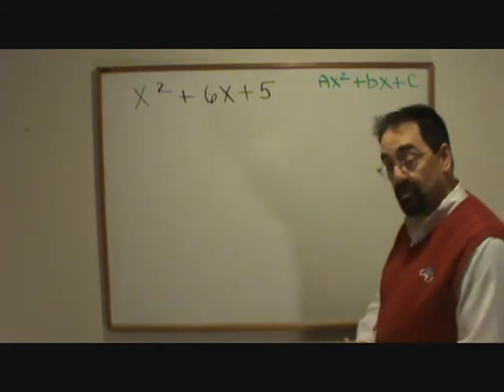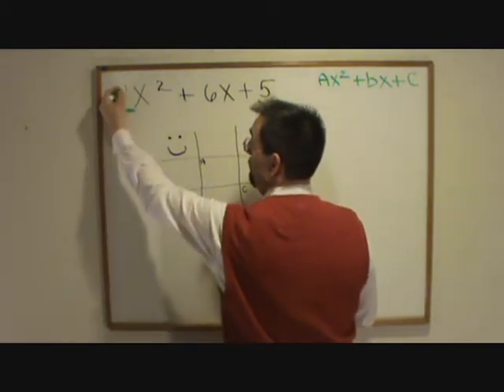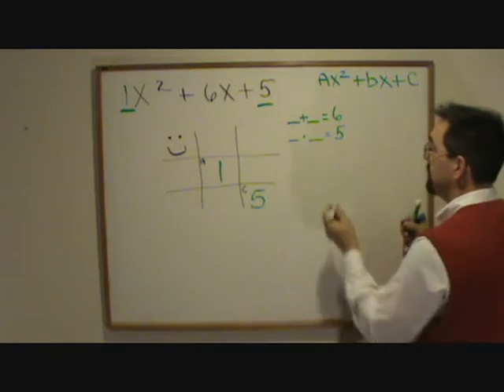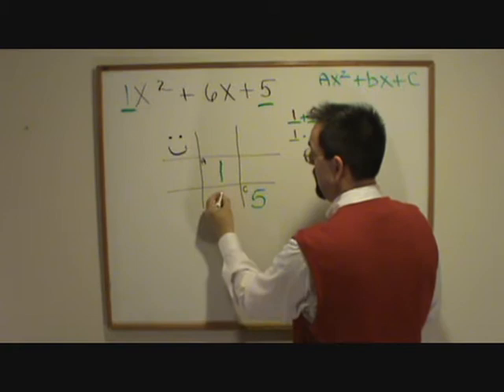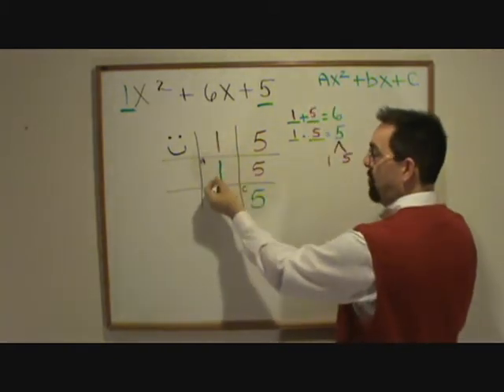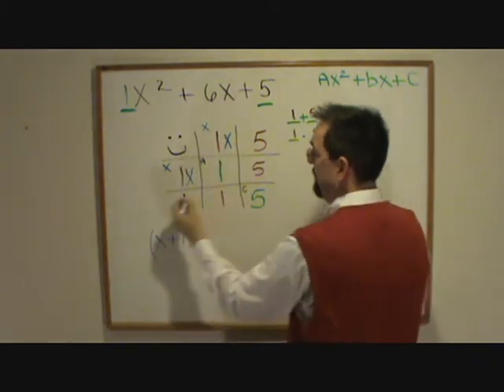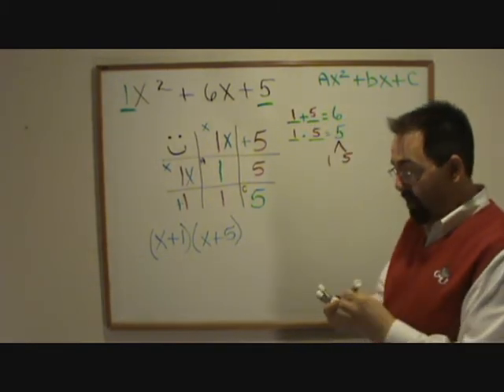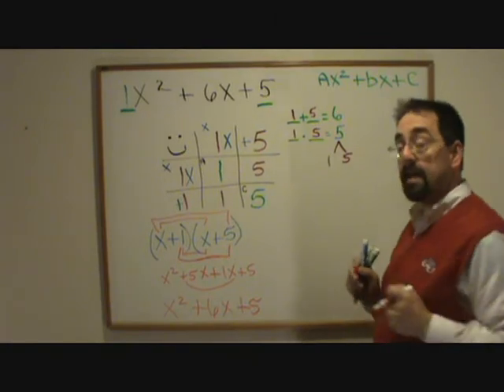2020 lesson 9 factoring part 4.wmv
I Can factor the expression using tic tac toe method.